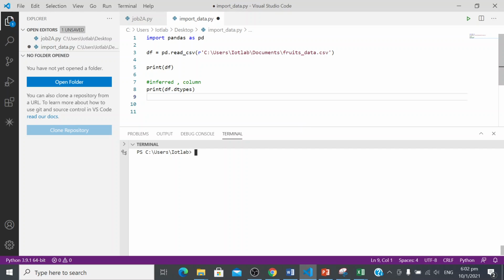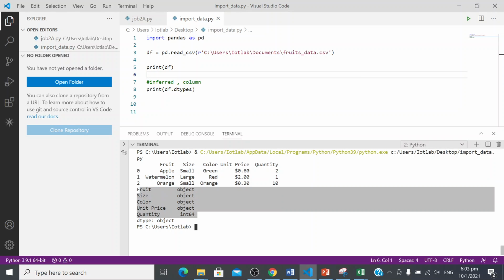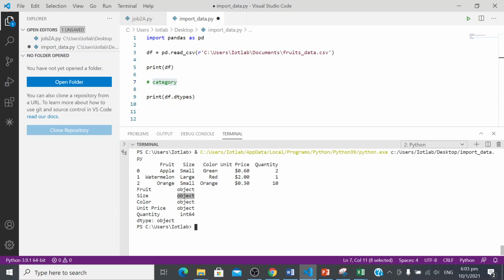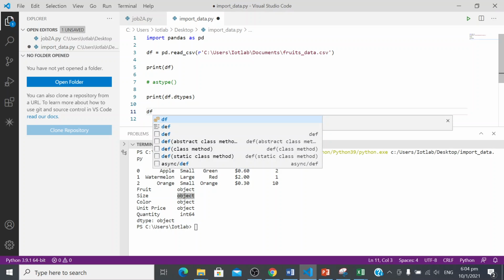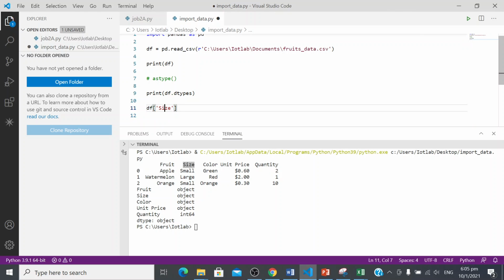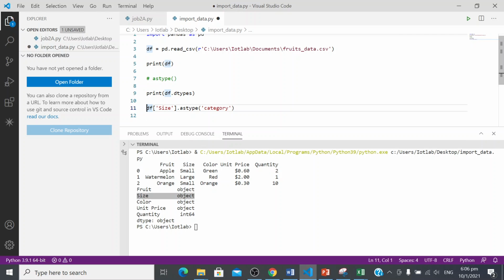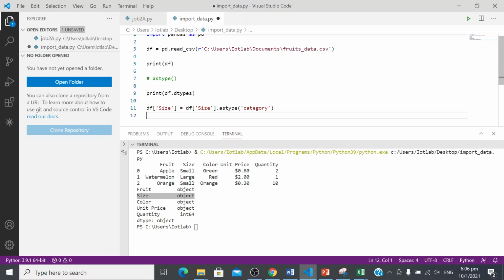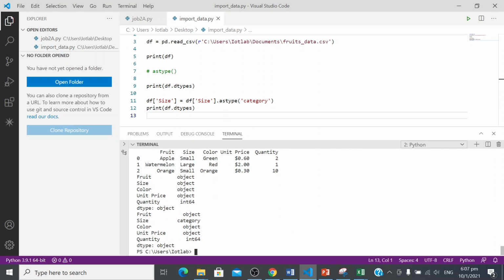Pandas - Convert Object Type to Category Type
Converting a column with the Object type to a Category type in Pandas